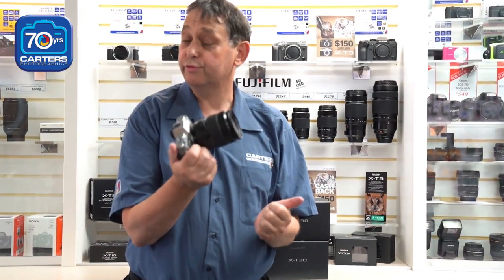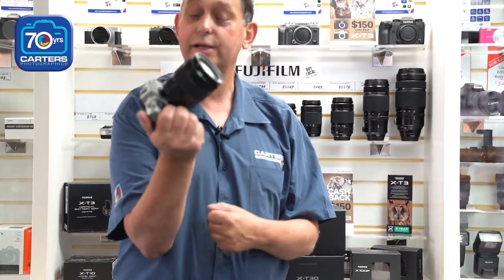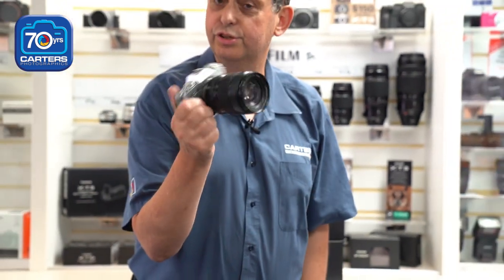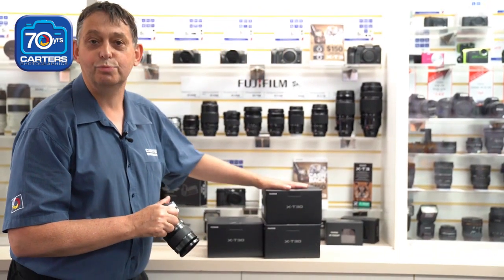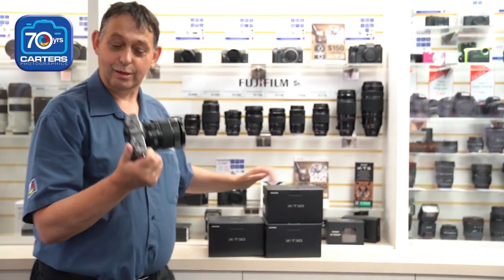Technical Terry Announcing the Arrival of the Fuji XT30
We've got the new Fuji X-T30 in store!